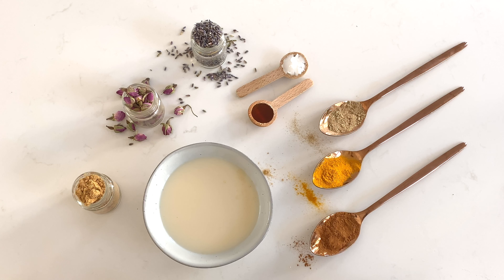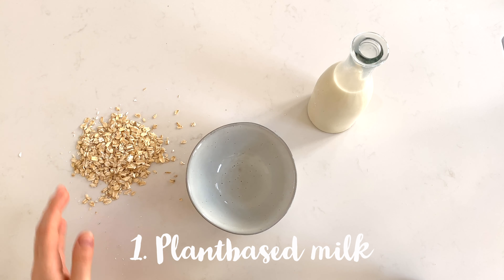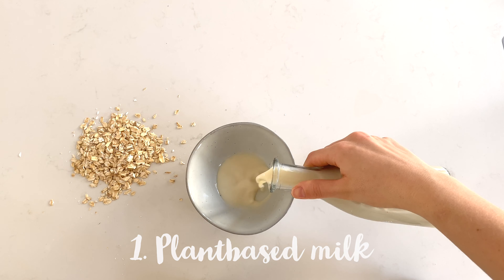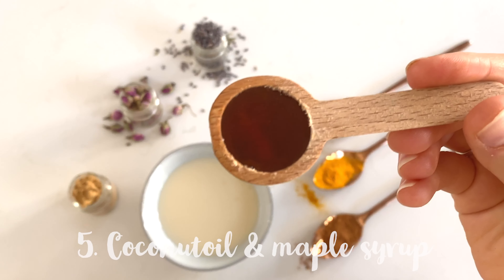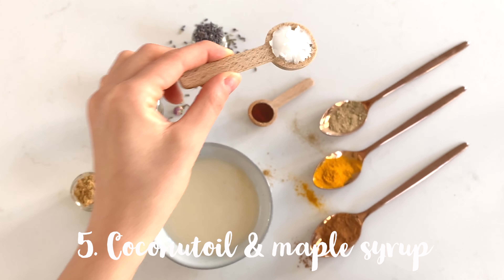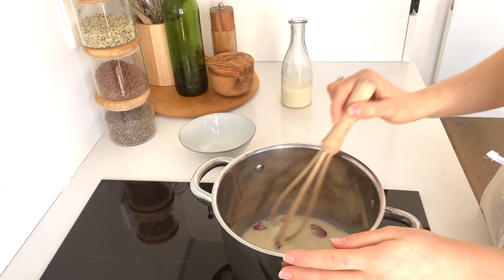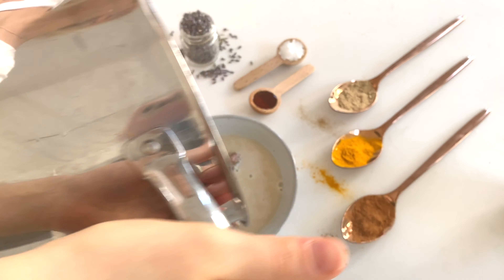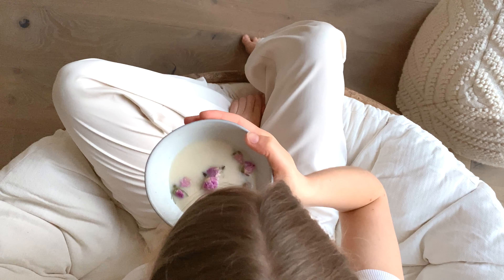MOON MILK // Ayurvedic drink for better sleep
Hi Loves,
I hope you enjoyed this video & the moonmilk.
The sun was going down faster than I thought.

》MoonMilk ingredients 》
• Plant-based milk
• Dry flowers (lavender, chamomile, rose,..)
• Spices (Turmeric, cinnamon, cardamom, vanilla,..)
• Adaptogens (Ashwagandha, ginseng, Reishi,..)
• Coconut oil & maple syrup